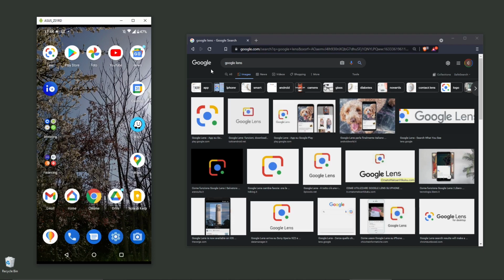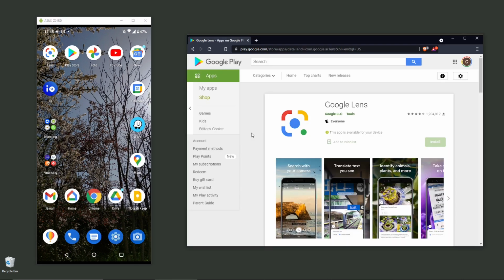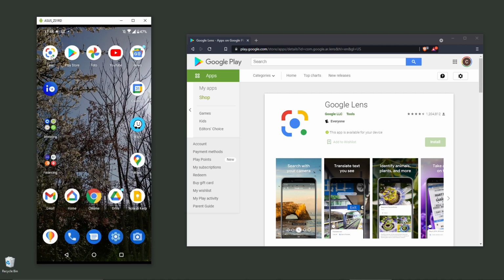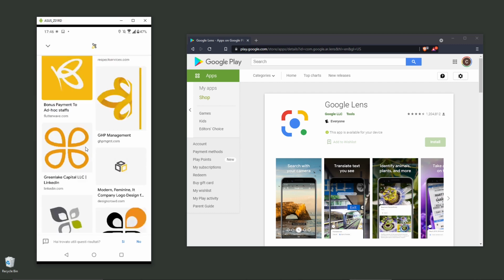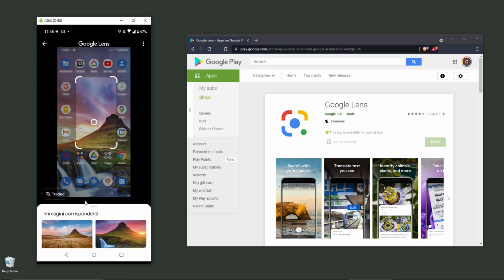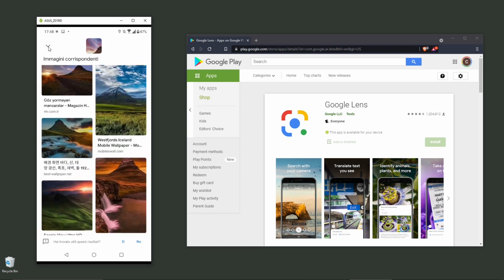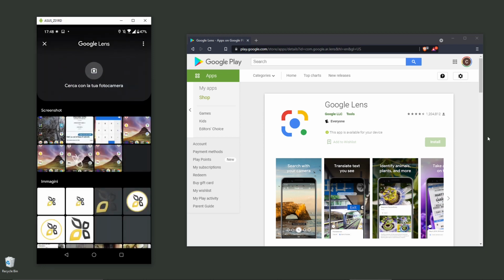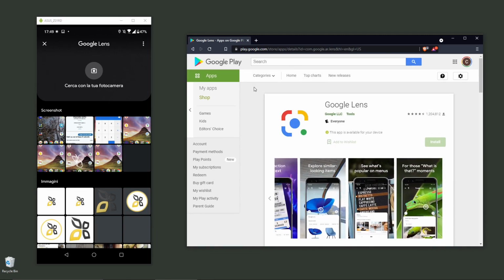Videoguide - How to Search by Image, Picture, Raster or Vector Graphics, Photo Using Google Lens